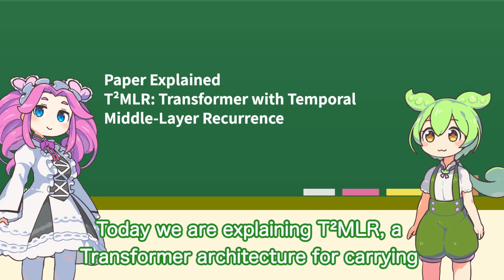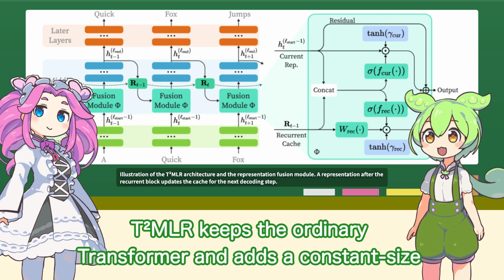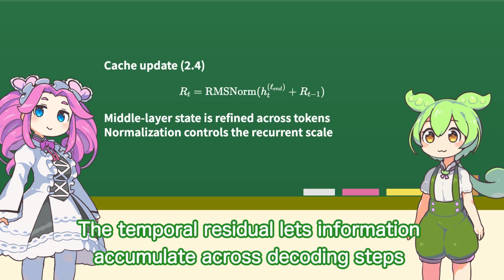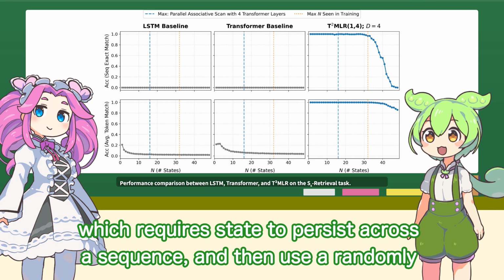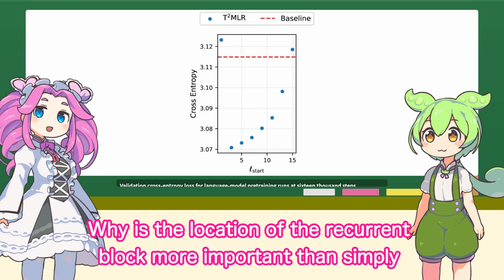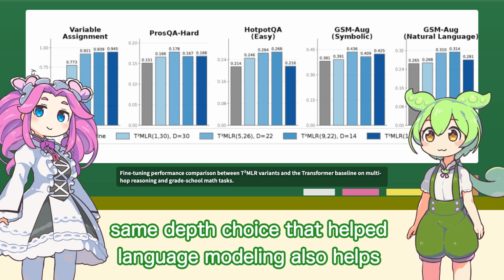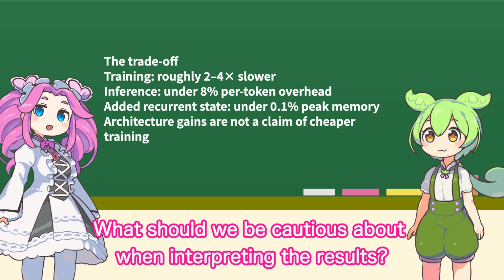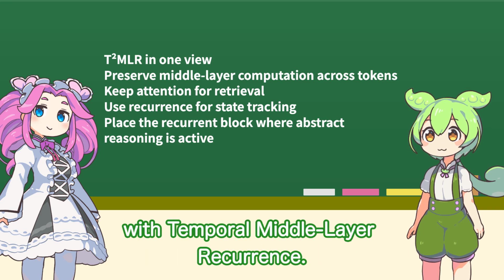[Zundamon's AI Paper Explained #78] T2MLR: Transformer with Temporal Middle-Layer Recurrence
References
Cai, Ziyang et al. 2026. T2MLR: Transformer with Temporal Middle-Layer Recurrence. arXiv:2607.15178.